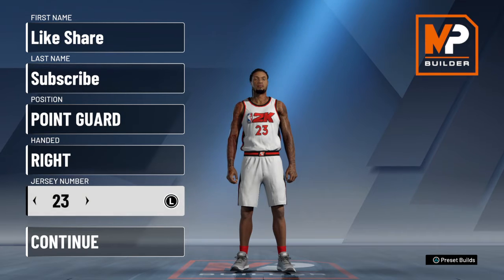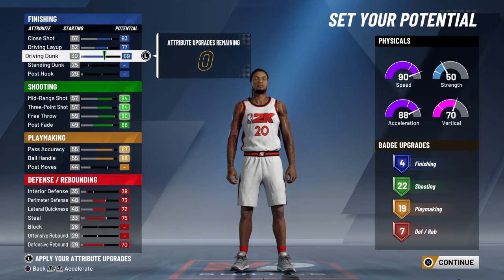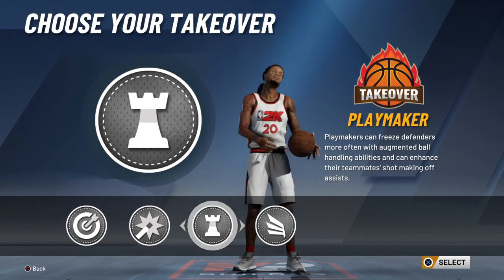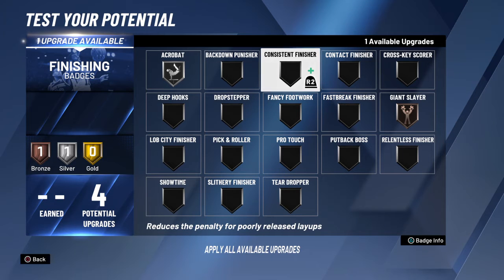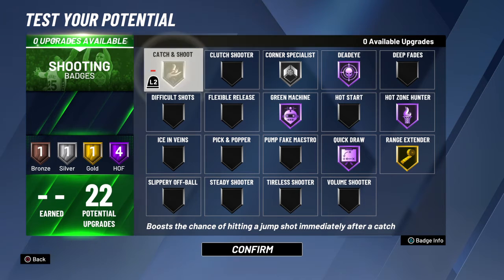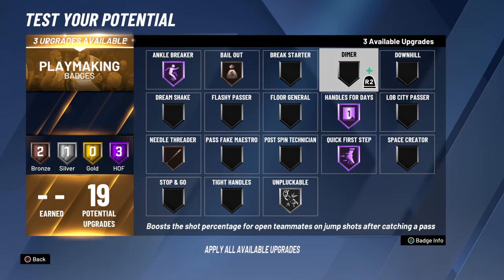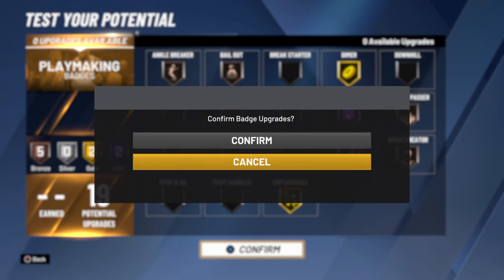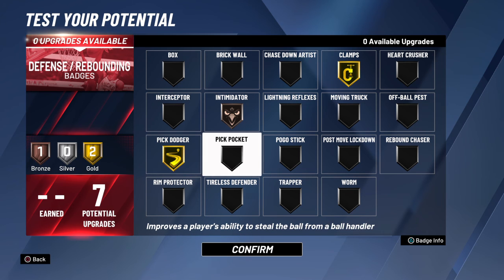Playmaking Shot Creator 7 or 10 def badges with max shooting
Playmaking Shot Creator build Nba2k20